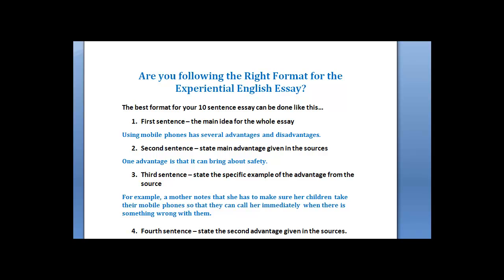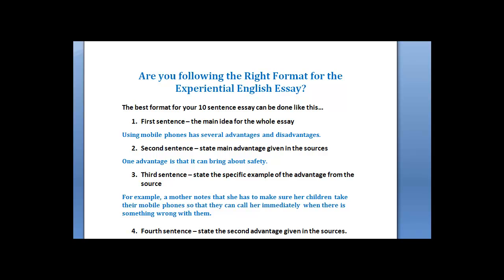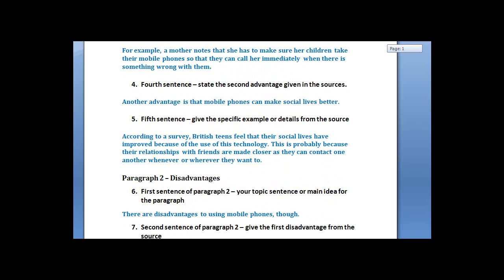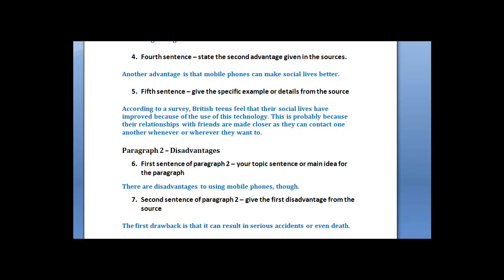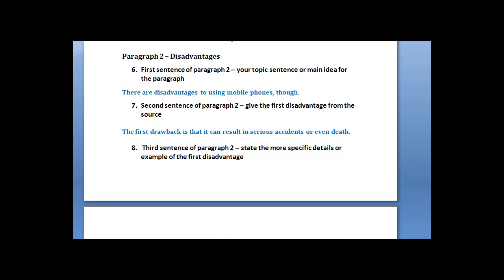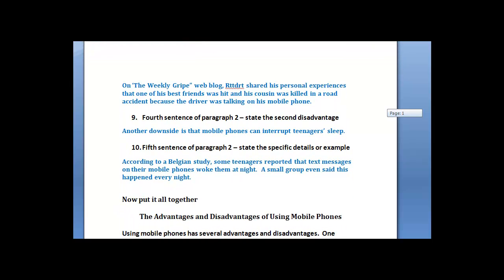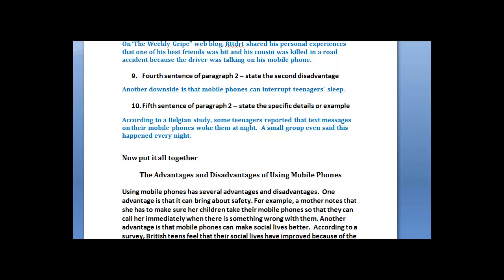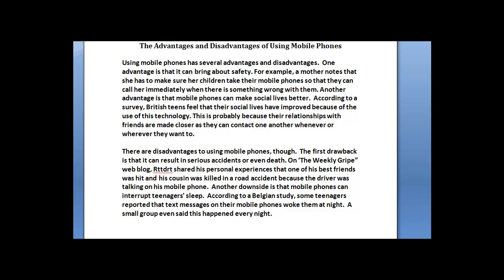exp eng revised final